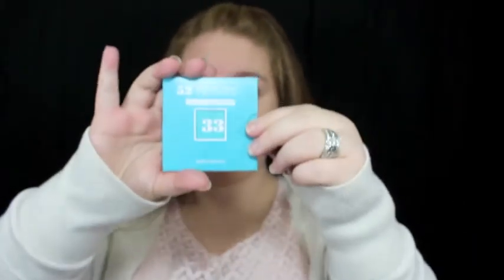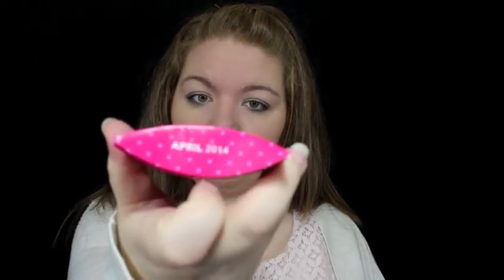Birchbox April 2014 Unboxing - April 22 2014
April 2014 BirchBox. What did you get in yours? Did we have the same. Tell me below in the comments and id love to go check out your video :)